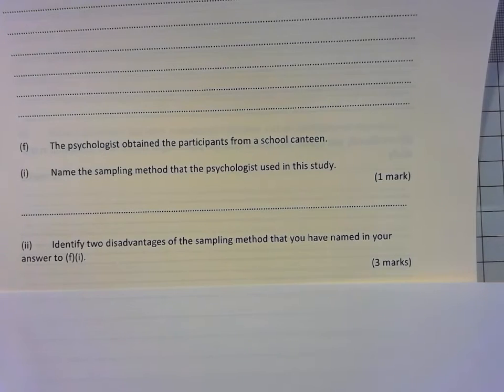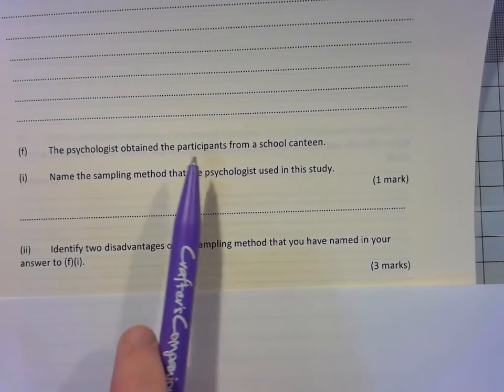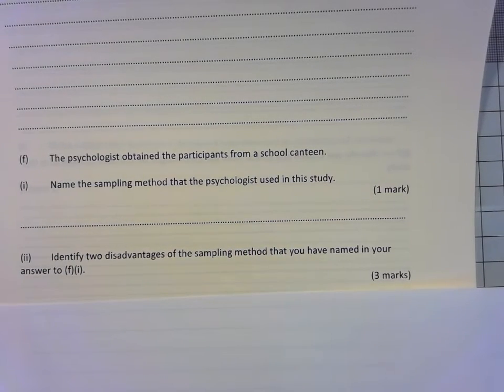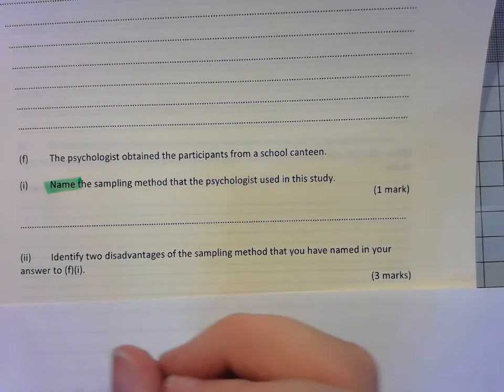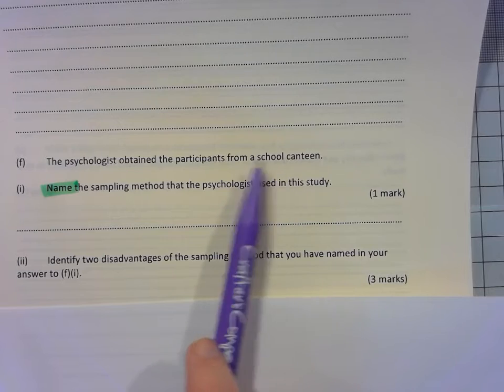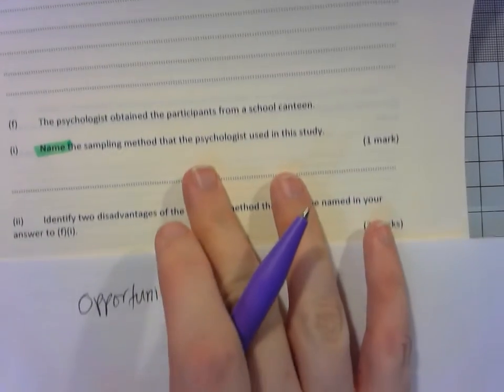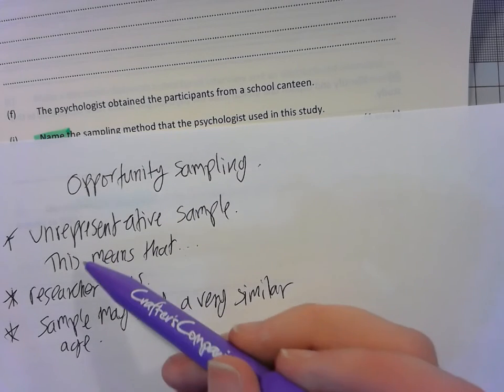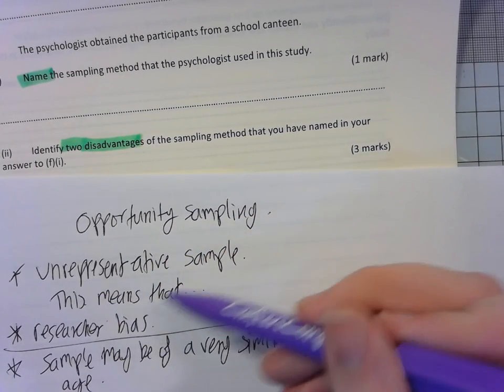1718 January Internal Exam Year 1 Question 5f